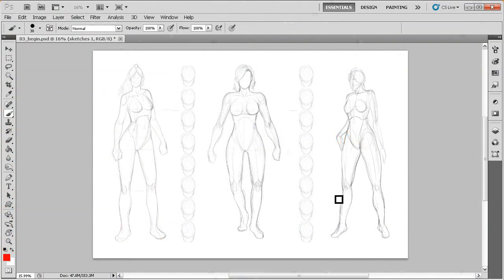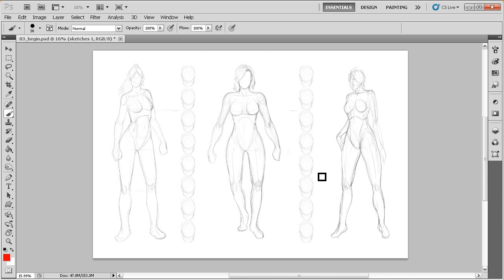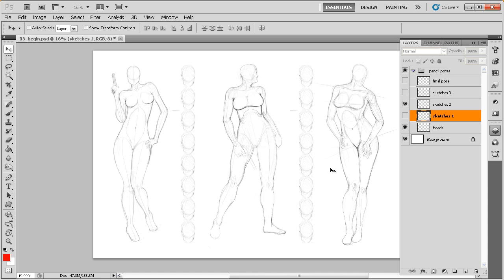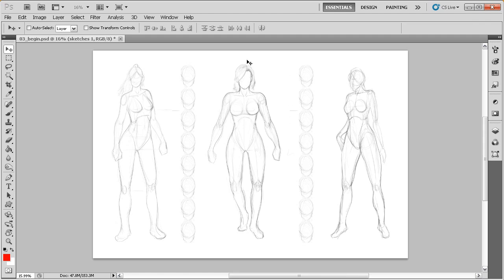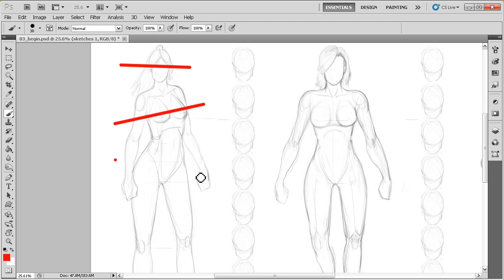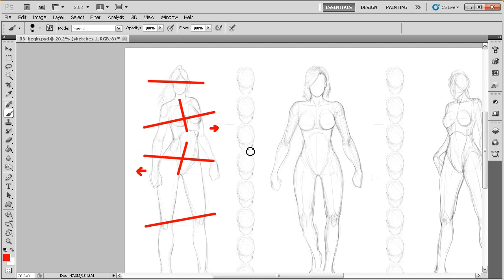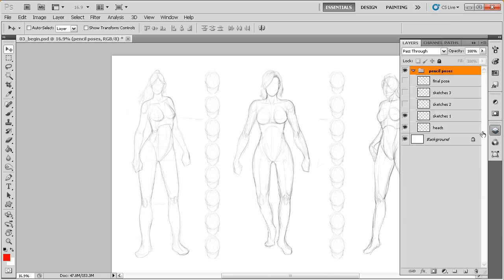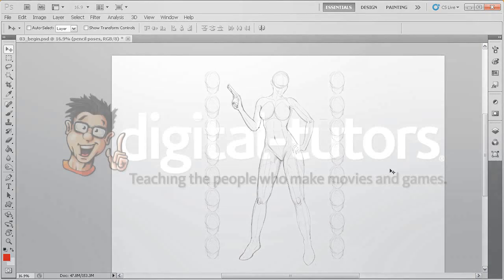Capturing the Essence of a Character in Photoshop CS5: Character anatomy and pose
In this lesson we will learn how the anatomy and pose of our character have a direct impact on how they are perceived.